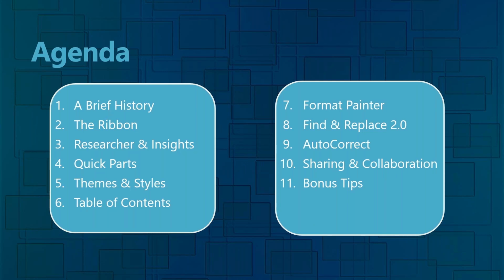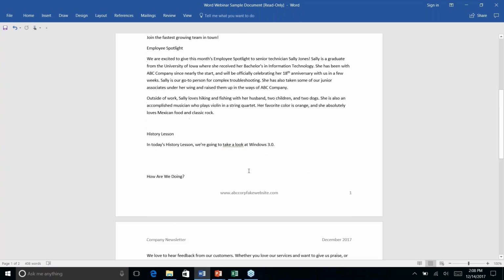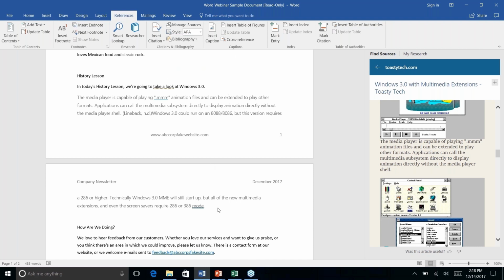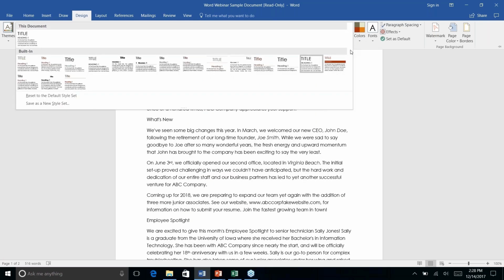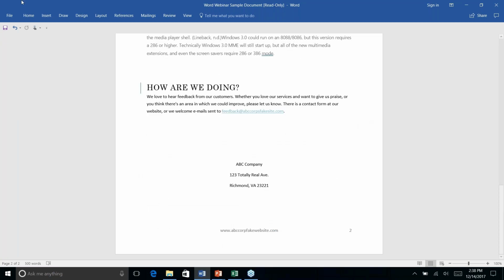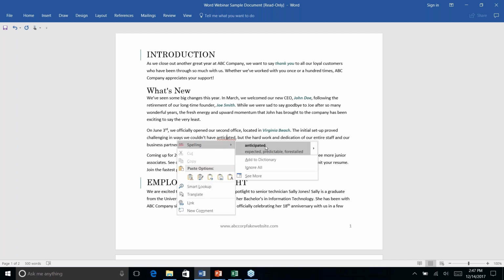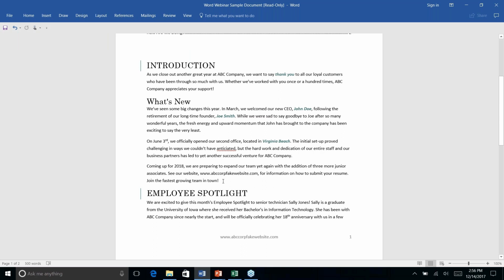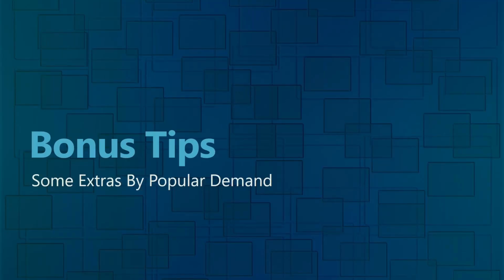Microsoft Word 2016 | Computer Programming Unlimited, Inc | CPU, Inc